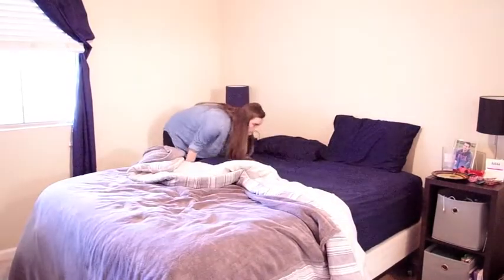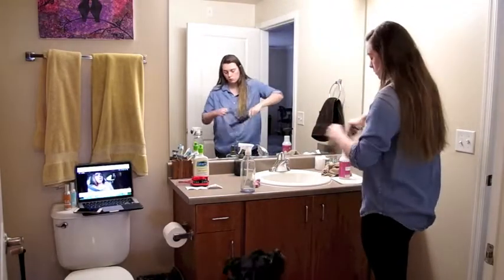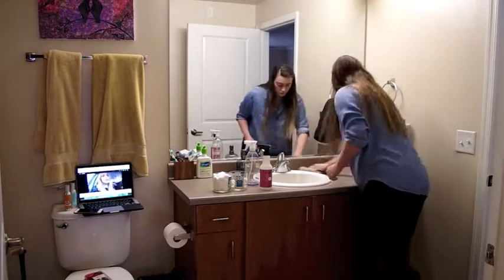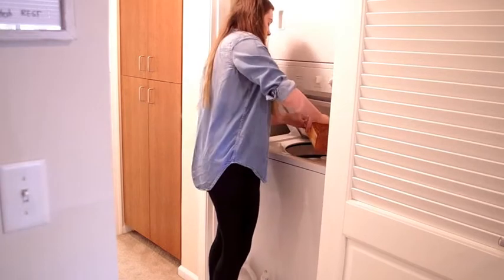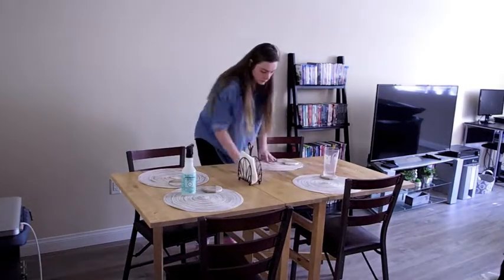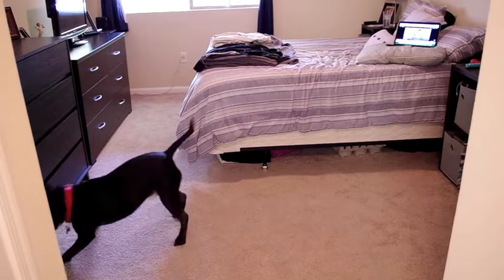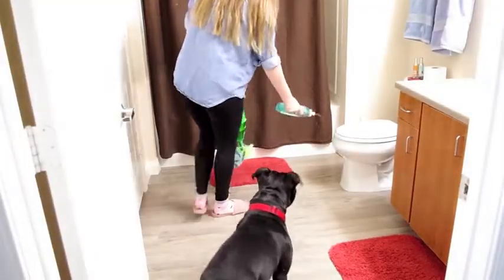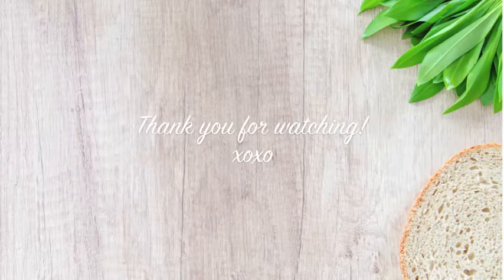2019 Extreme Clean with Me | Cleaning Motivation!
Come hang with me on social media!